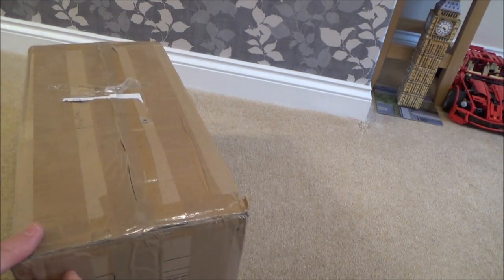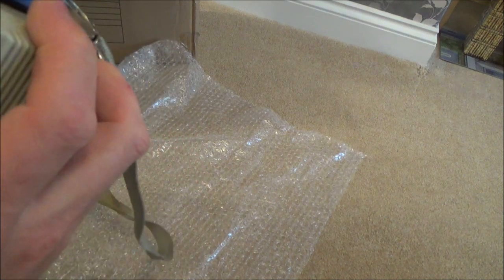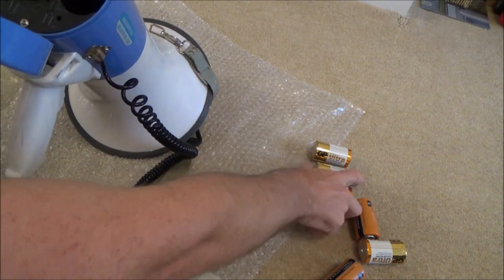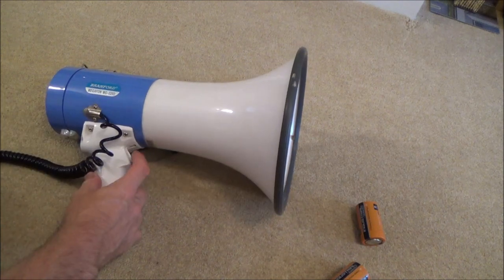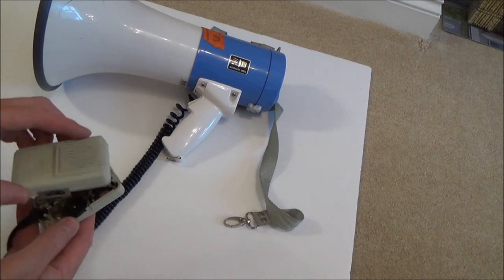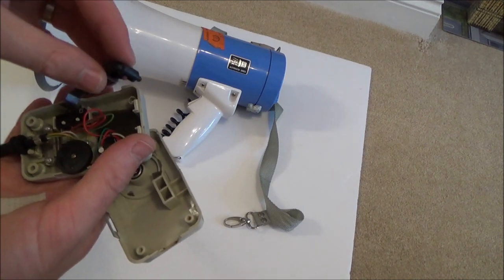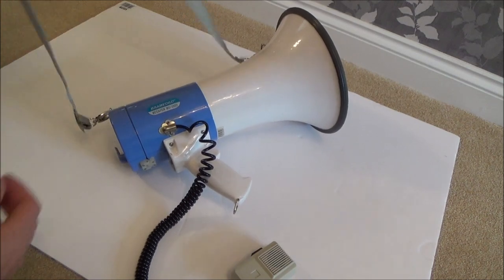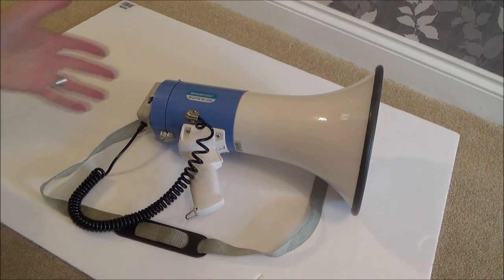Trying to FIX a Faulty Megaphone purchased on eBay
Hi, this 'trying to fix' video shows me attempting to fix a faulty megaphone purchased from eBay.